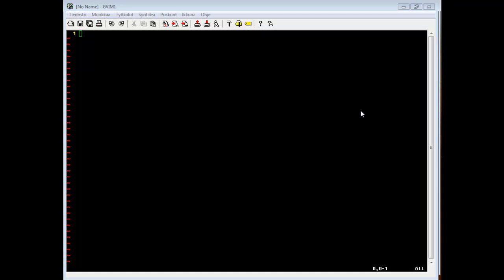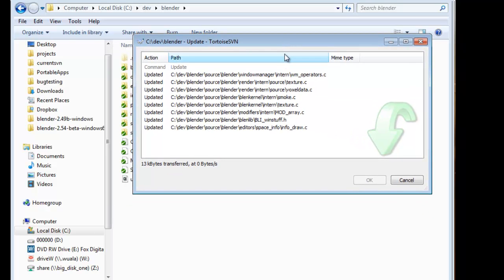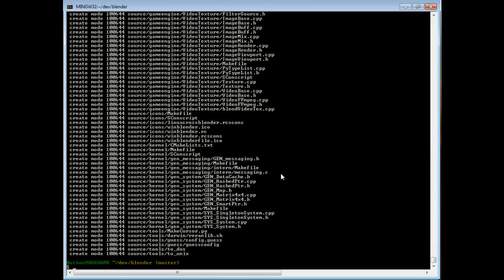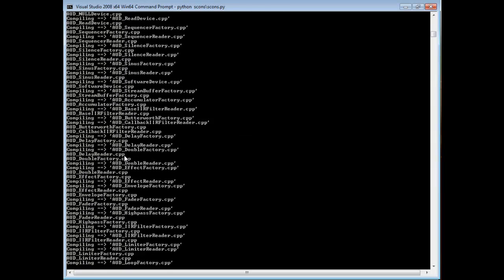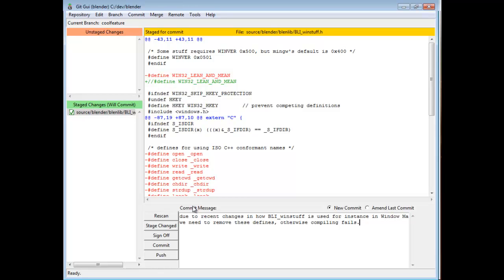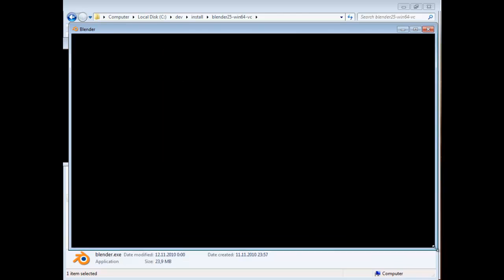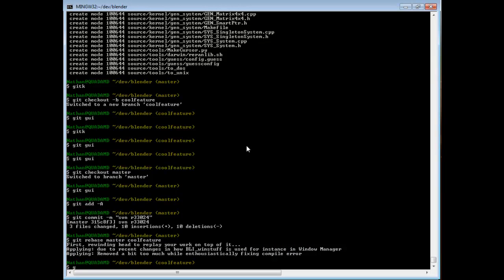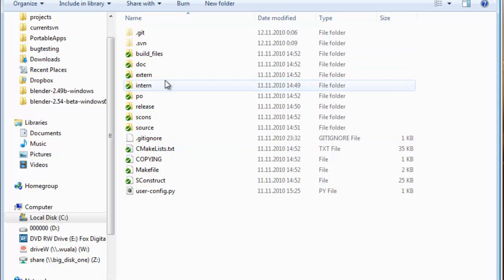Blender Development: SVN+Git tutorial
A tutorial for developers on how to use SVN and Git together for Blender source code.